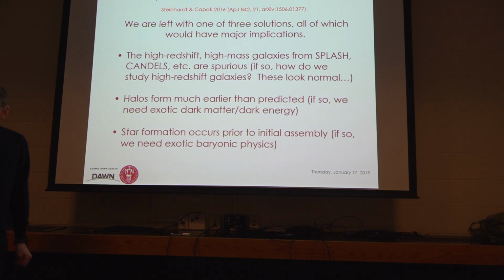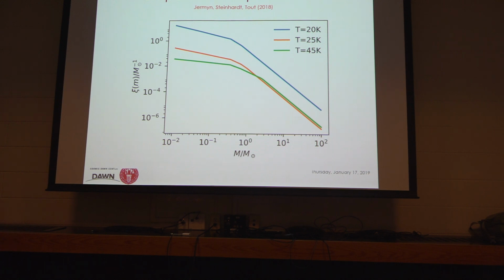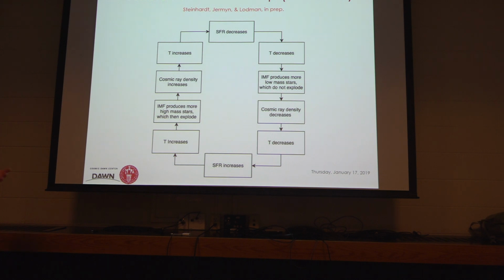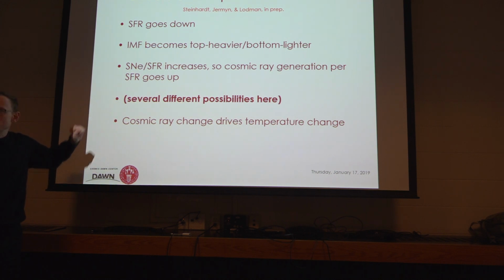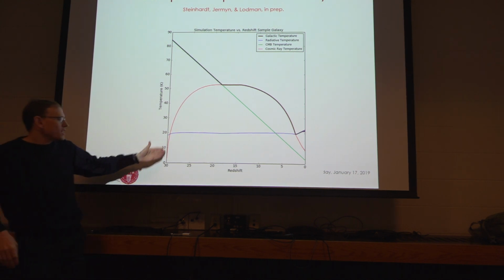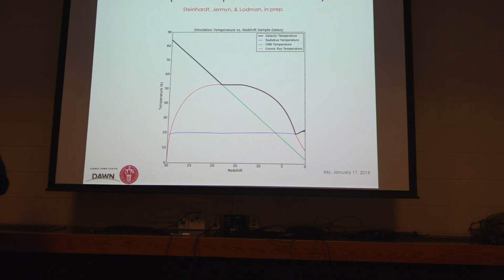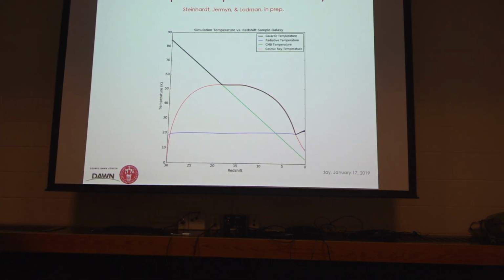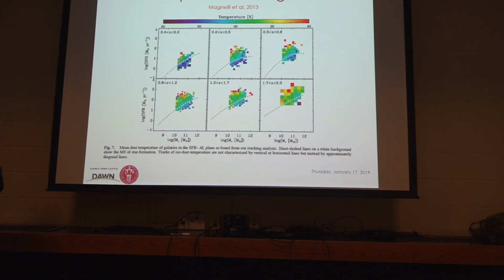ITC Special Seminar - Charles Steinhardt (NBI), part 4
"A Cosmic Ray-Driven Model for Star Formation"

ABSTRACT: Observations over the past decade of star-forming galaxies have revealed several surprises, including a similarly in galaxy evolution across a wide variety of conditions and the rapid production of luminous, and presumably massive, galaxies. I will describe these puzzles in more detail, then show a model we have been developing for star formation regulated by a combination of a temperature-dependent initial mass function and heating due to starlight, cosmic rays and, at very high redshift, the cosmic microwave background. This model produces an attractor, near-equilibrium solution which is consistent with observations of the star-forming "main sequence" over a broad redshift range. Additional solutions to the same equations may correspond to other observed phases of galaxy evolution including quiescent galaxies.